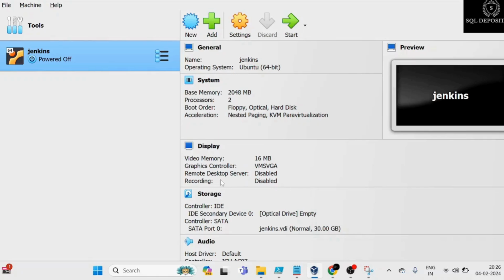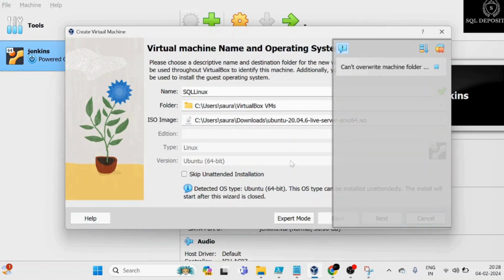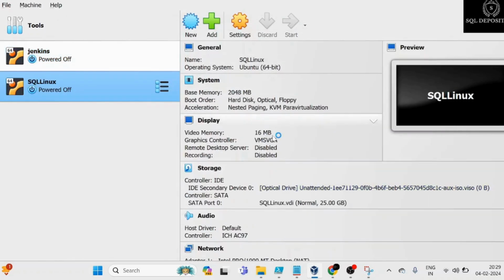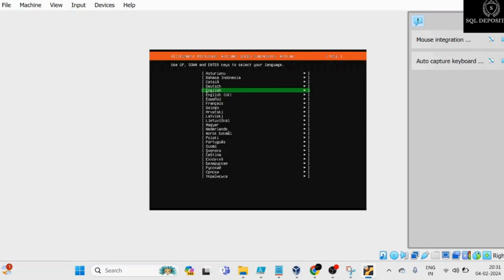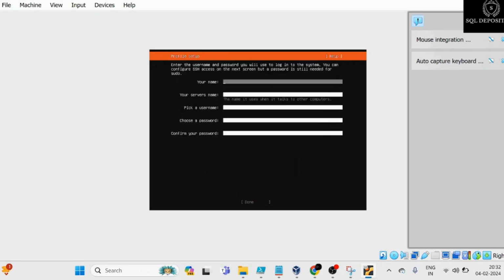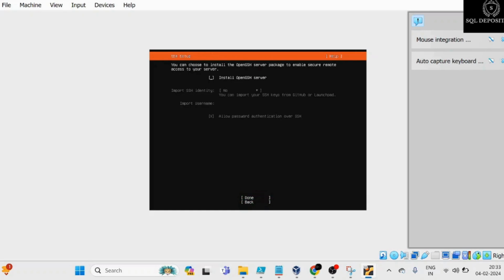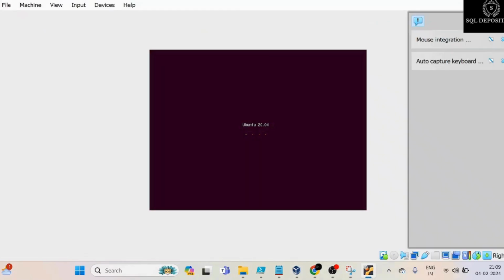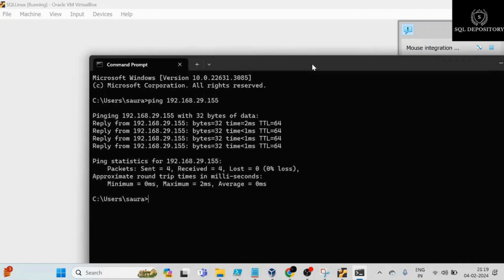Deploy Linux (Ubuntu) server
Deploy Ubuntu server